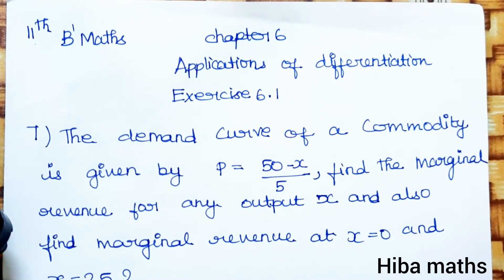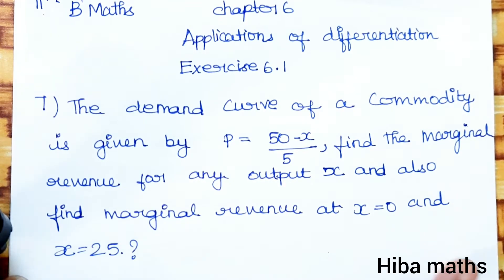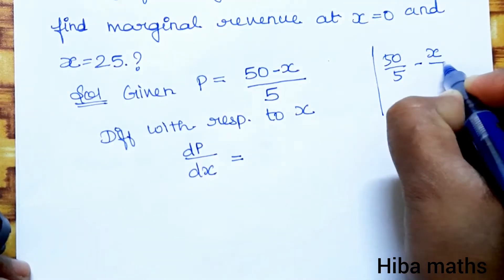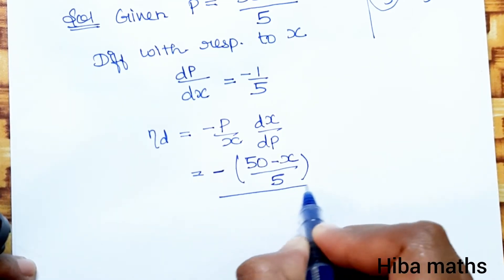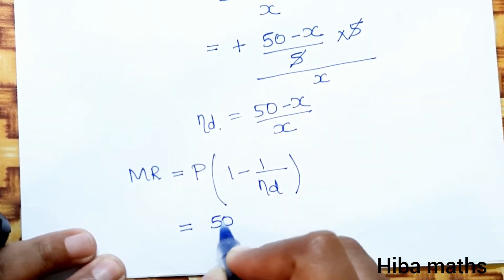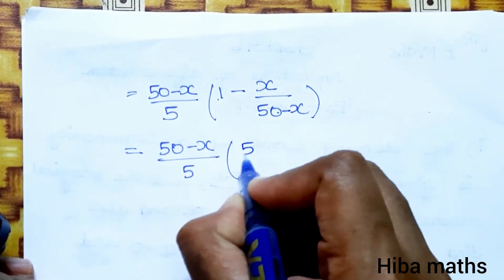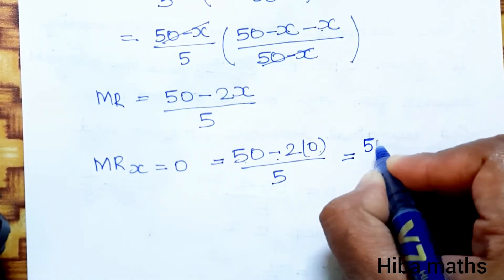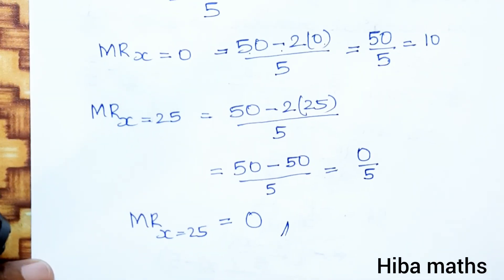11th Business maths chapter 6 application of Differentiation exercise 6.1 question 7 tn syllabus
11th Business maths chapter 6 application of Differentiation exercise 6.1 question 7 tn syllabus
11th Business maths chapter 6 application of Differentiation
11th Business maths application of Differentiation exercise 6.1 question 7

11th Business maths exercise 6.1 question 7
11th Business maths exercise 6.1 sum 7
11th Business maths exercise 6.1 7th sum
11th Business maths application of differentiation

11th Business maths tn new syllabus
11th Business maths book solutions application of Differentiation